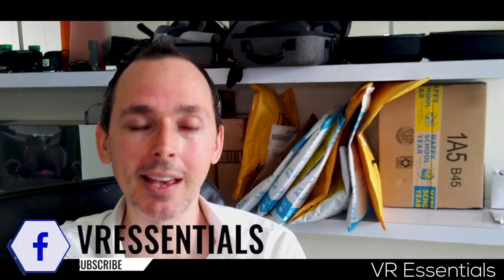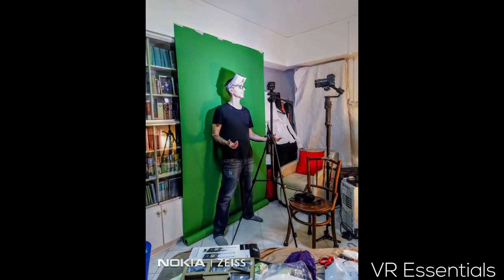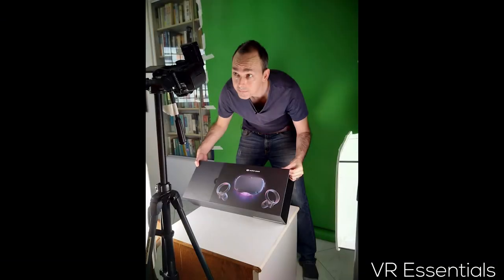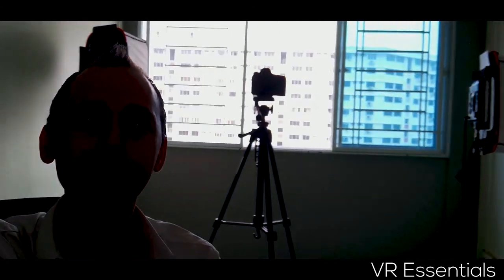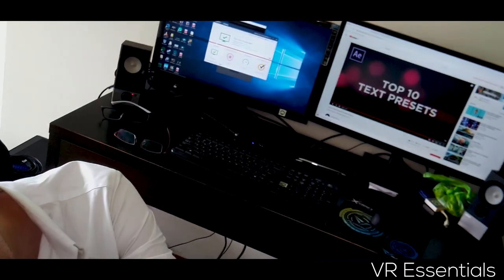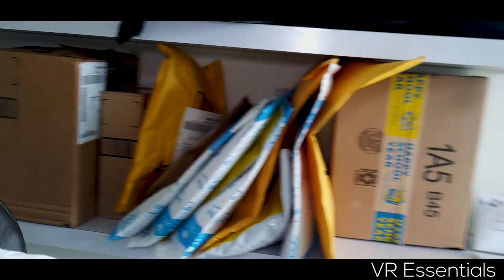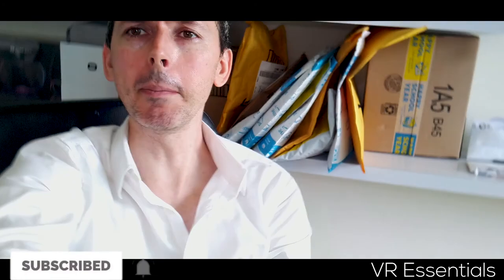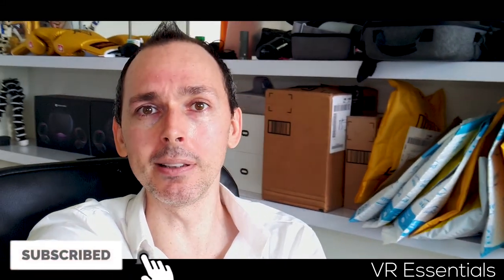VR Essentials Channel Update - Oculus Quest and Oculus Go - Sept 2019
4K HDMI cable